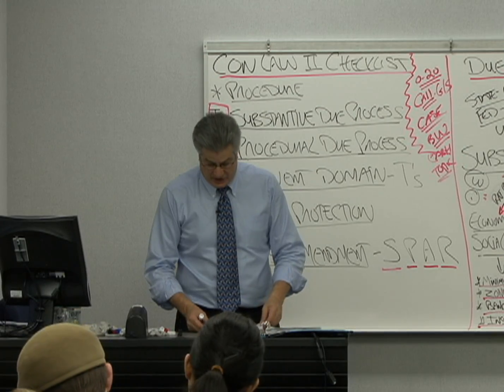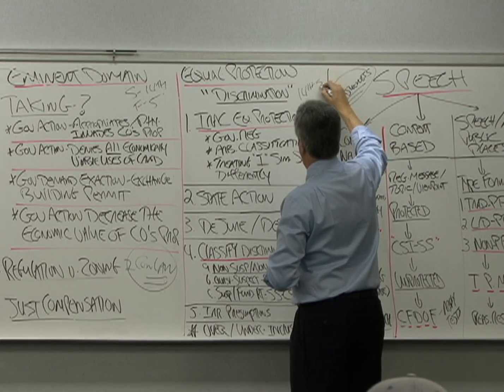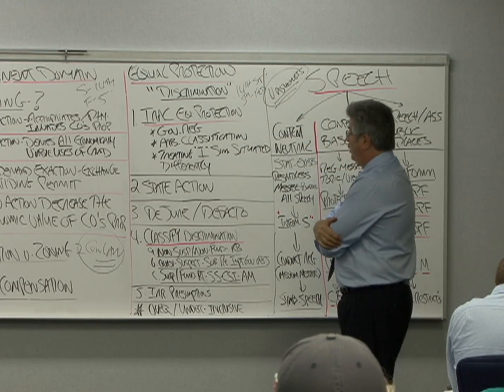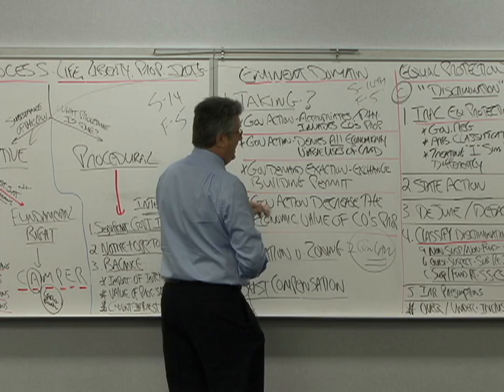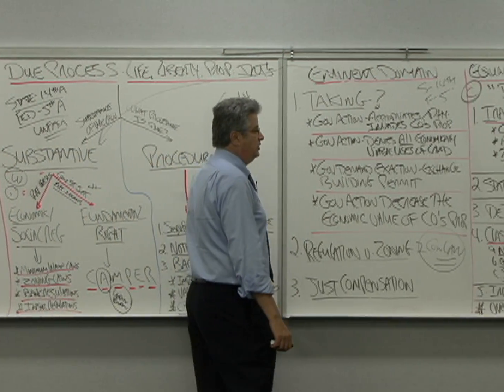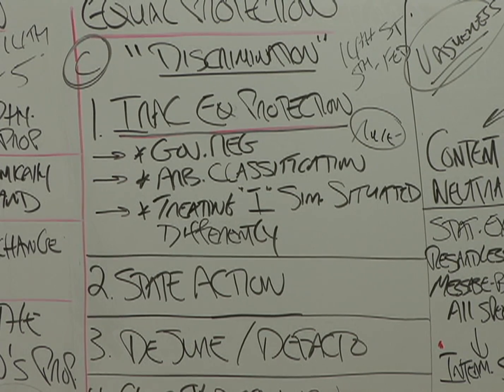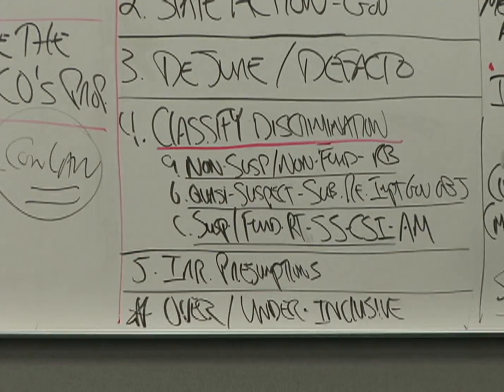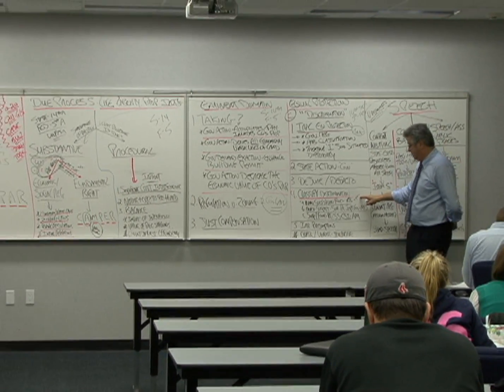Fleming's Fundamentals of Law - Con Law Equal Protection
Fleming's Fundamentals of Law - Con Law Equal Protection presented by Jeff Fleming

Fleming's is the only law school resource provider that staffs attorney readers who, through personal feedback recorded on CD, evaluate your legal and analytical writing skills for every essay exam answer you submit.

Fleming's offers private tutoring, bar reviews, law reviews + outlines, MBE/MPRE courses and more! If you're looking to succeed in law school + pass the bar, see if we can help